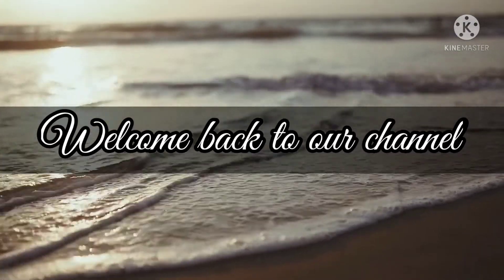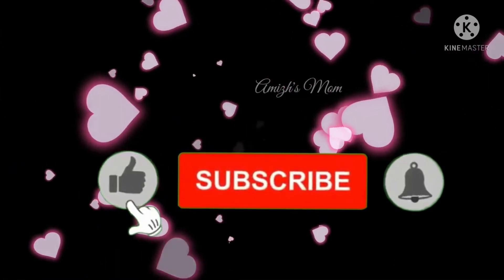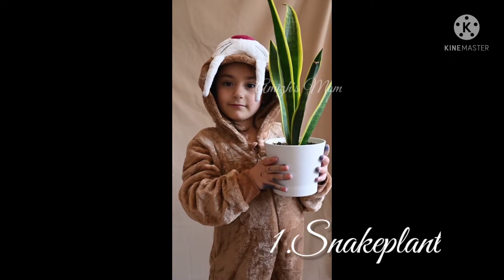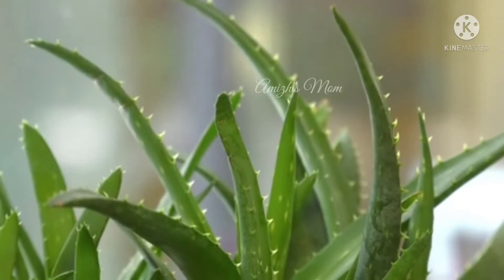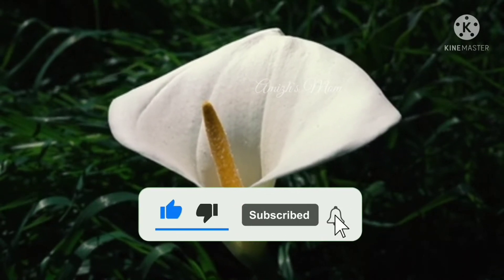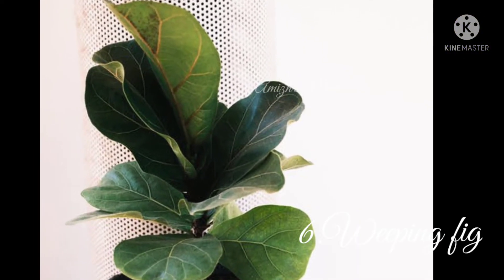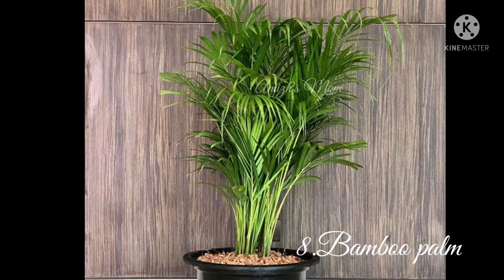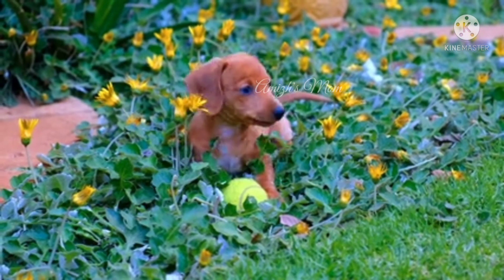காற்றை சுத்தப்படுத்த கூடிய செடிகள் !!airpurifyingplantstamil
This video is about best air purifying plants ideas for indoor and outdoor.If u have any doubts regarding this video plz free feel to comment us.